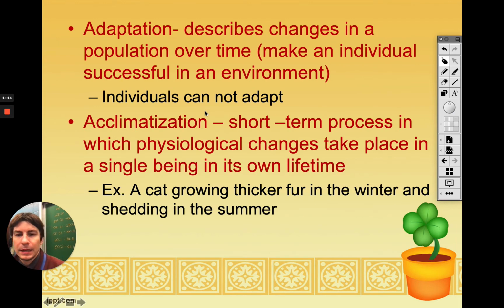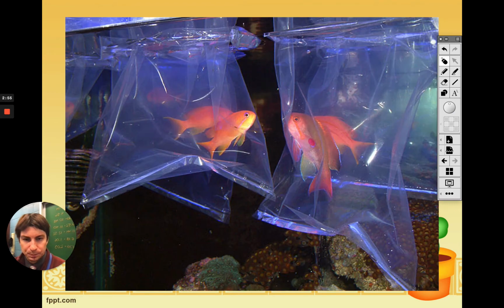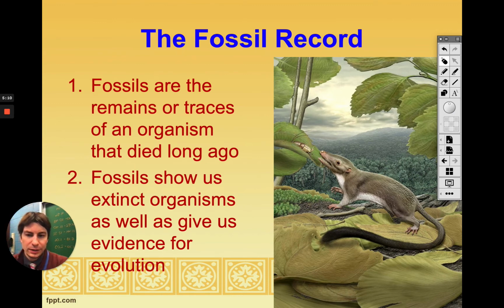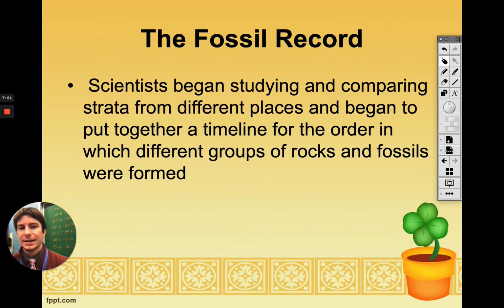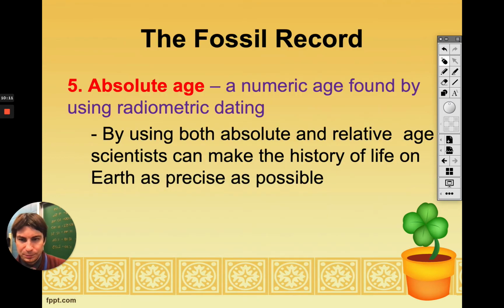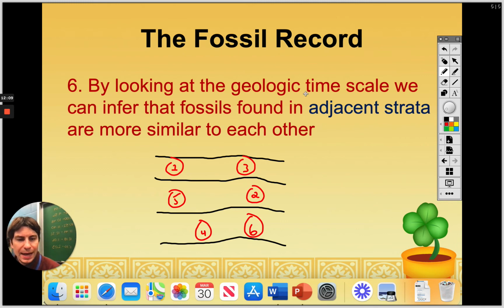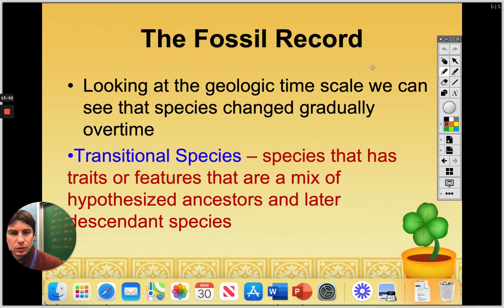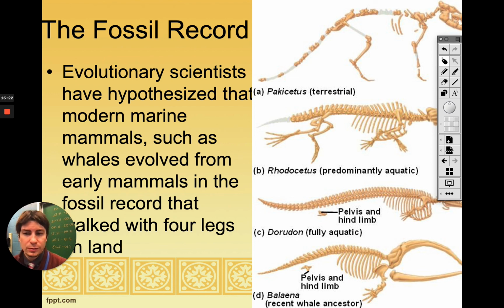Biology - The Fossil Record